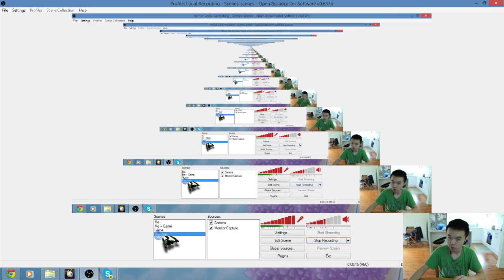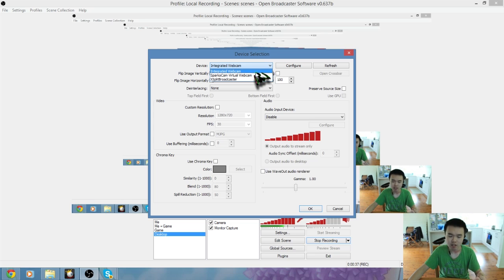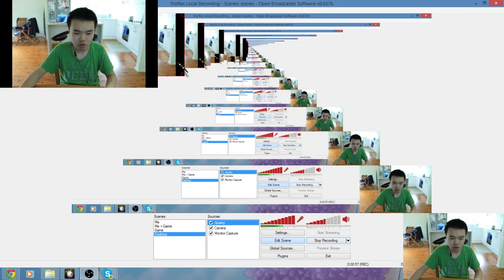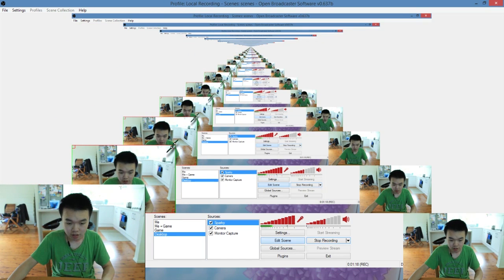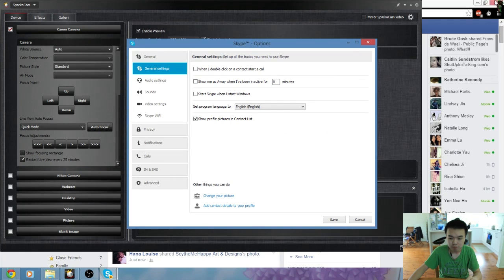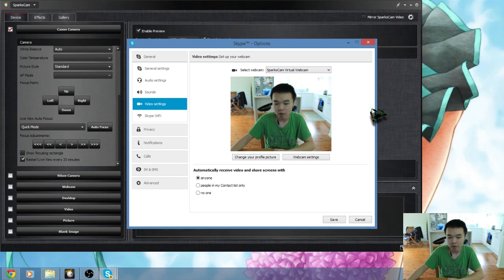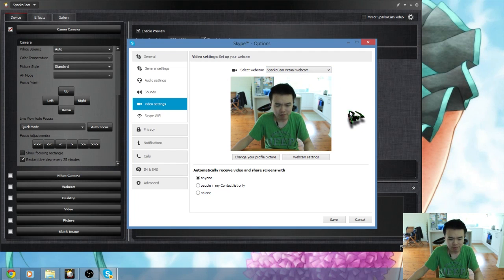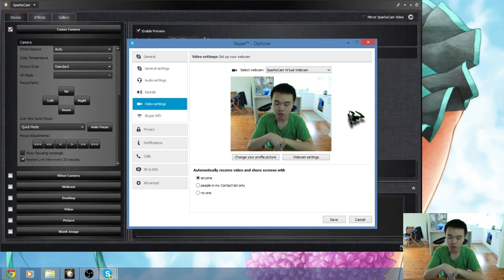How to get your DLSR as a Webcam to work on OBS, XSplit and Skype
It's really simple actually...